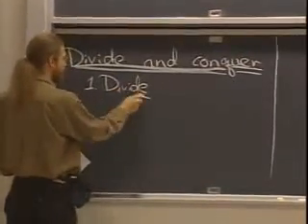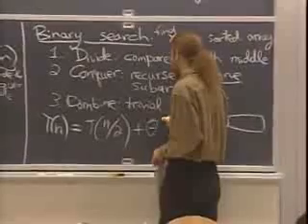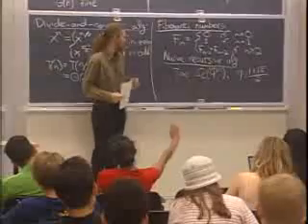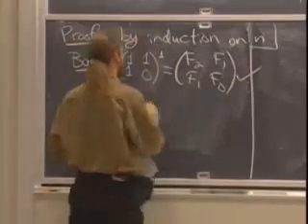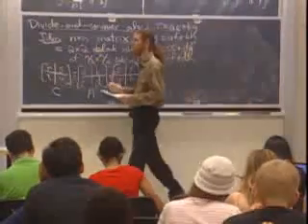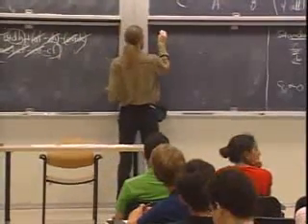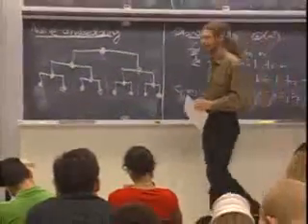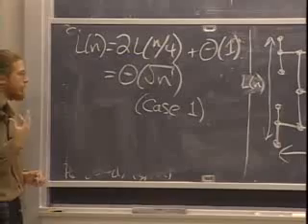Lec 3 | MIT 6.046J / 18.410J Introduction to Algorithms (SMA 5503), Fall 2005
Lecture 03: Divide-and-Conquer: Strassen, Fibonacci, Polynomial Multiplication